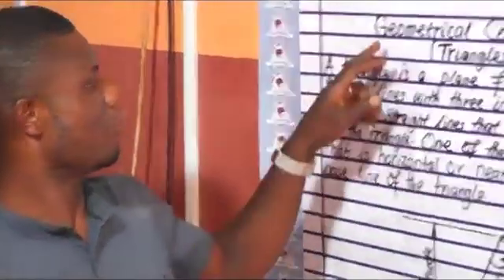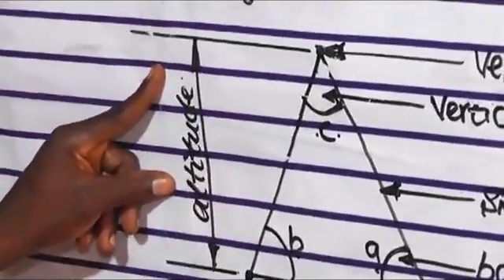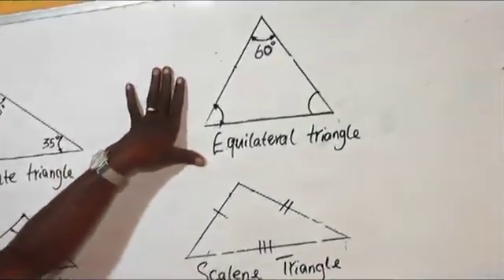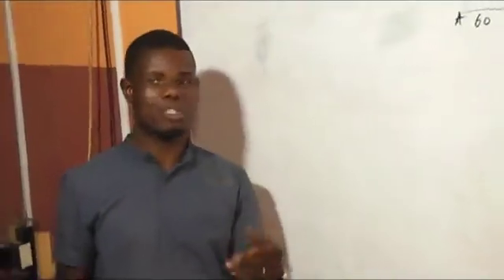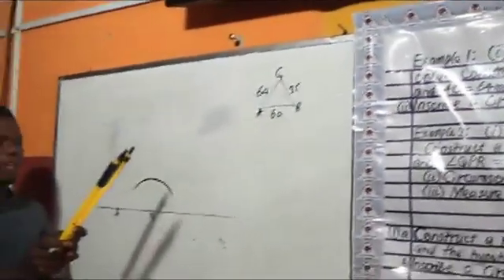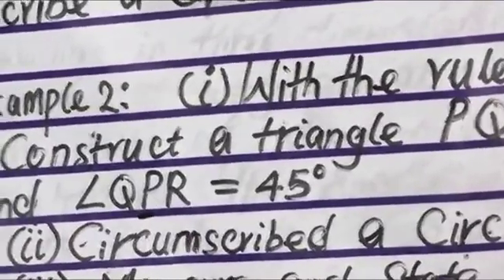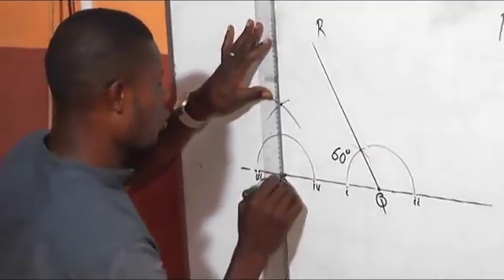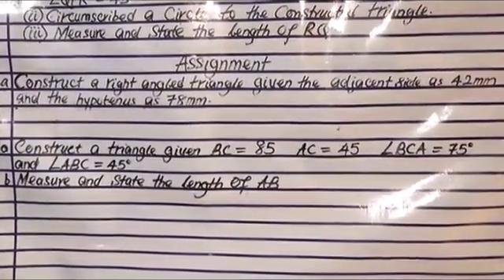Basic Technology Geometrical Construction Jss 2